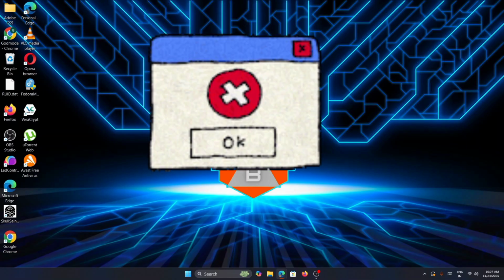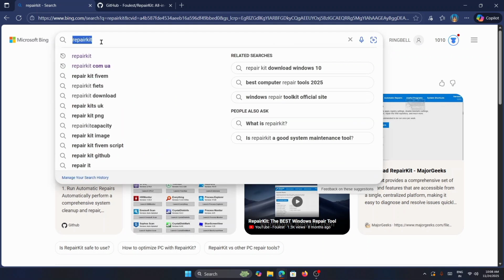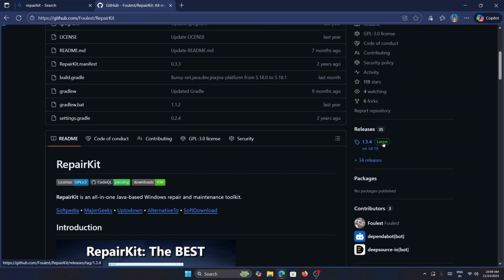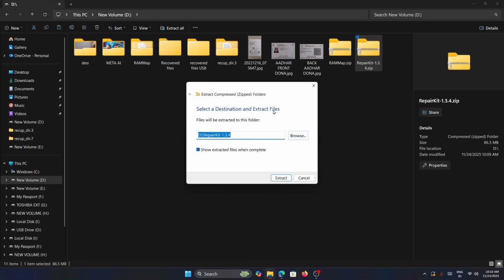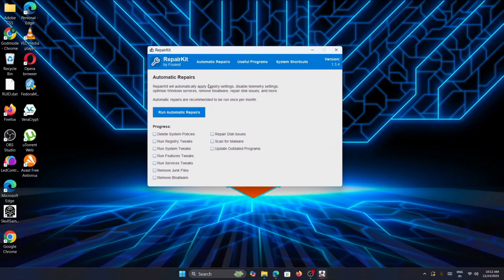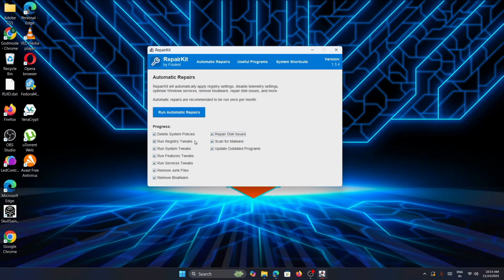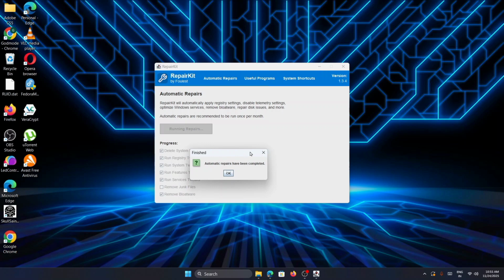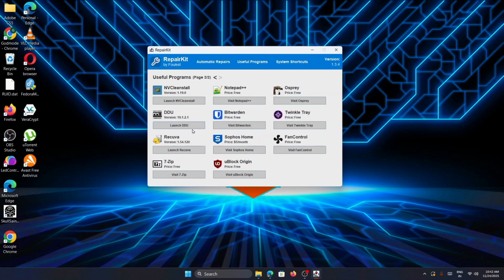This FREE Automatic Repair TOOL will FIX Windows Problems and 🚀BOOST Performance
🛠️ FREE WINDOWS ERROR FIX TOOL – MUST TRY! Tired of random crashes, blue screens, or sluggish performance? This free tool is your one-click solution to common Windows errors. Fast, reliable, and beginner-friendly—perfect for anyone looking to clean up their PC without the hassle. Don’t miss out on this must-try fix!

▬▬▬▬▬▬▬▬▬ஜ۩۞۩ஜ▬▬▬▬▬▬▬▬▬
▬▬▬▬▬▬▬▬▬ஜ۩۞۩ஜ▬▬▬▬▬▬▬▬▬